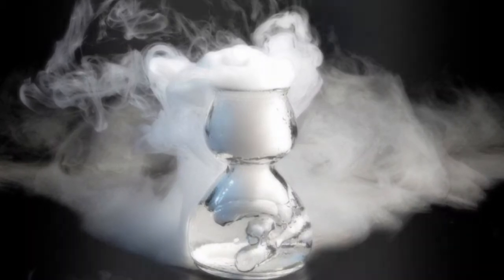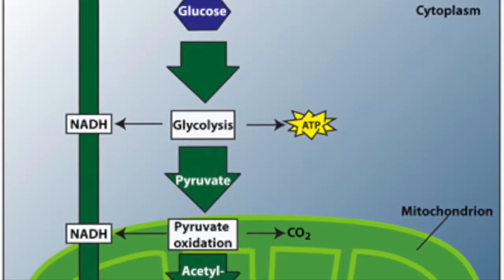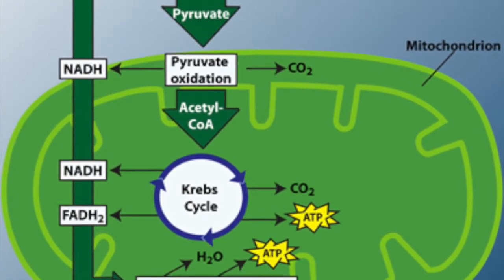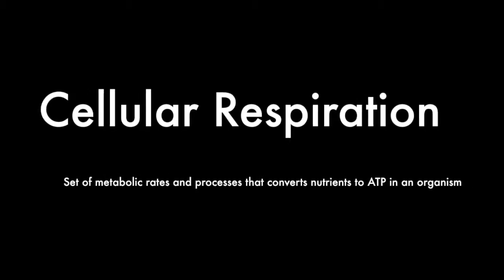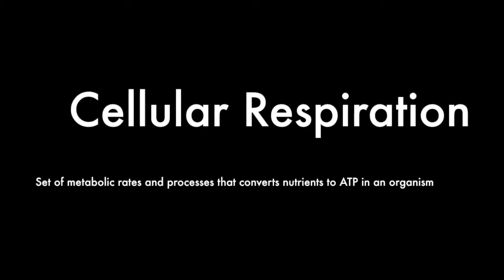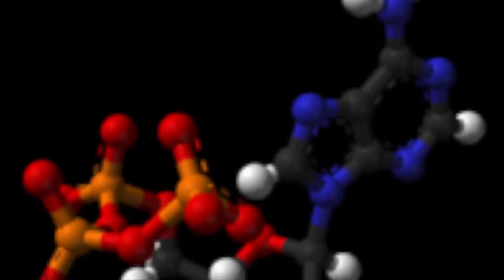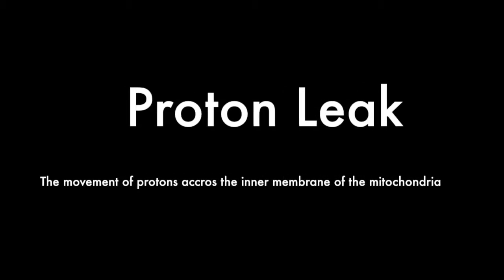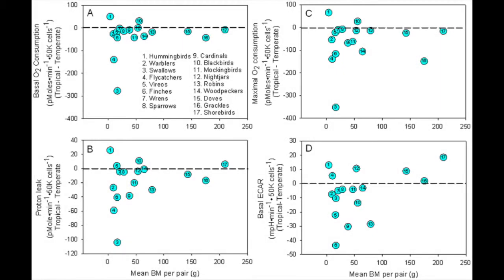BIO 1510 - Group 29 Video Project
Compiled by Grace Devine, Parker Hoekstra, Kelsey Johnson, and Breanna Poteet for Dr. Leavey's Biology 1510 class.